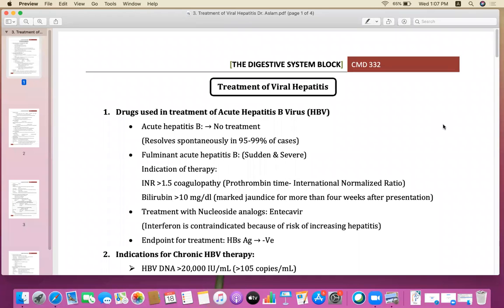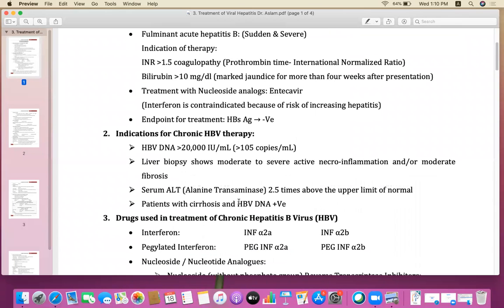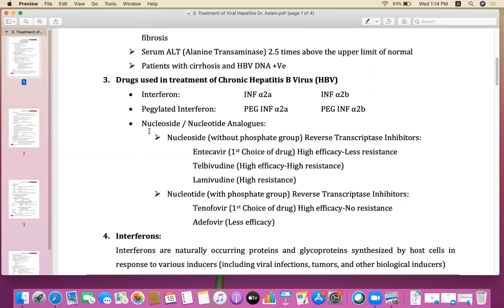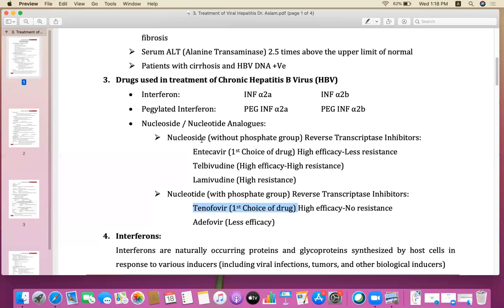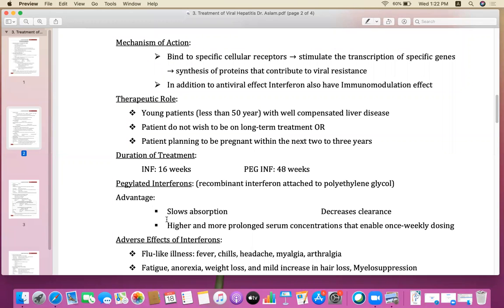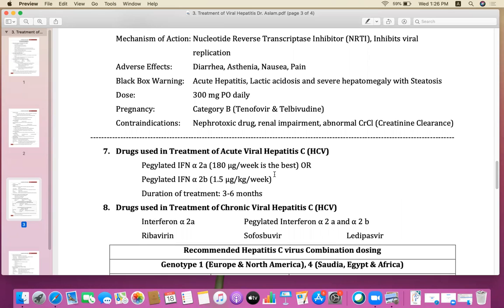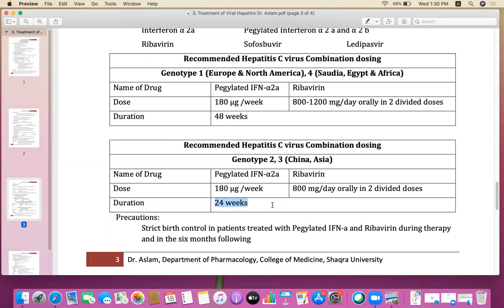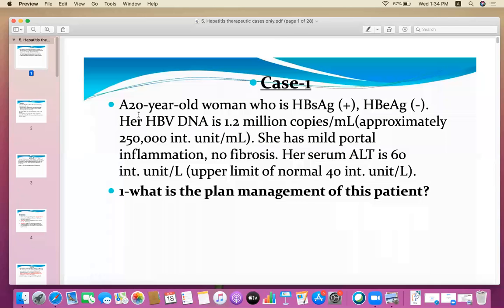Therapeutics of viral hepatitis (session 1/3)